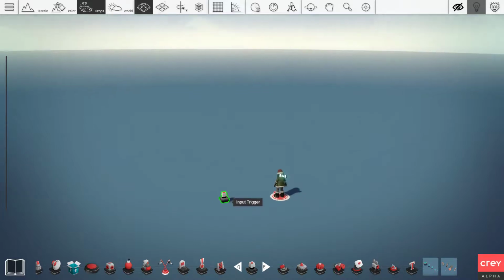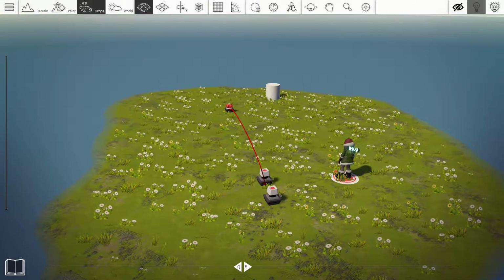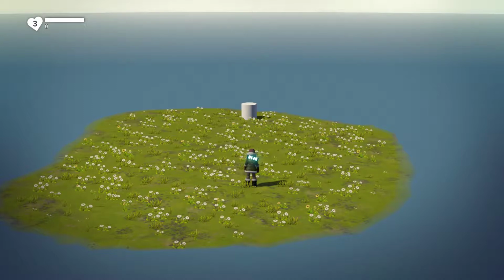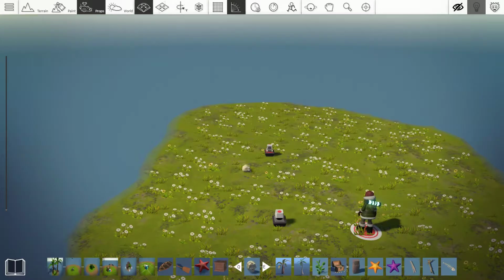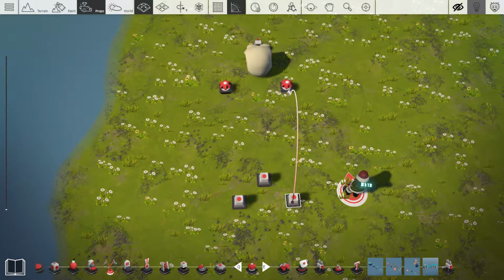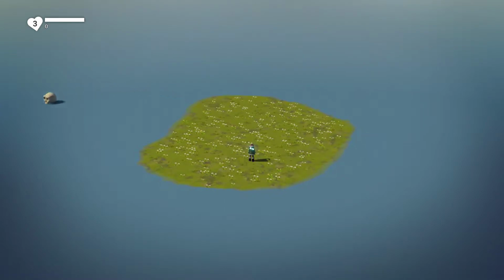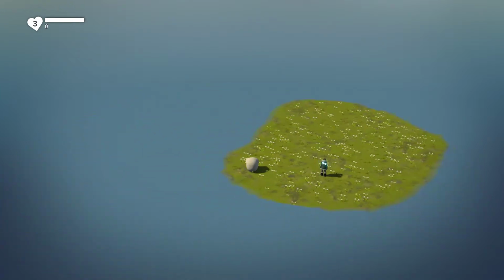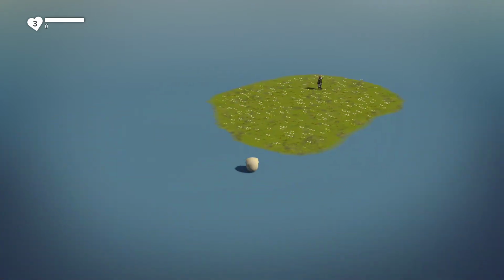CREY Guide - Input Trigger and simple Vehicle Controls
Hey guys,

Here's a short video explaining how to use the input trigger, and also how you can create simple vehicle controls with it :)

Hope you find it useful, and as always let me know what to cover in the next video :)